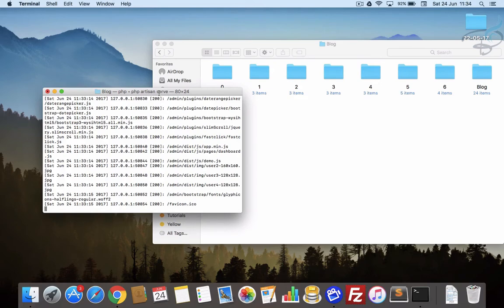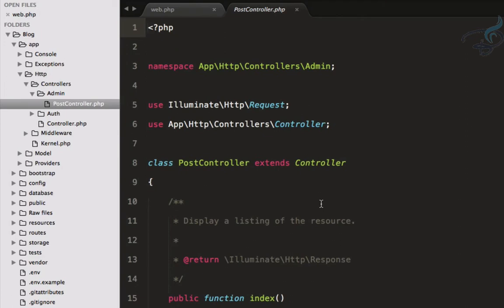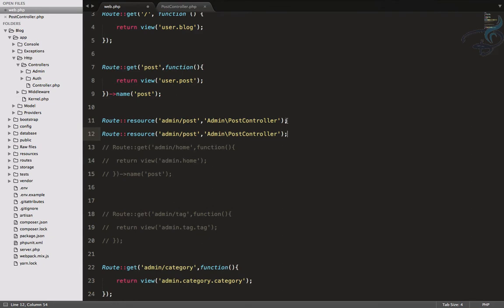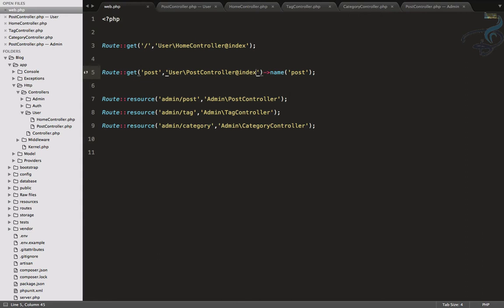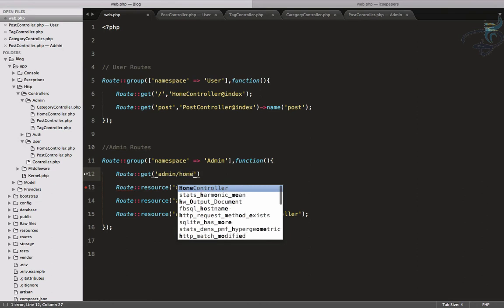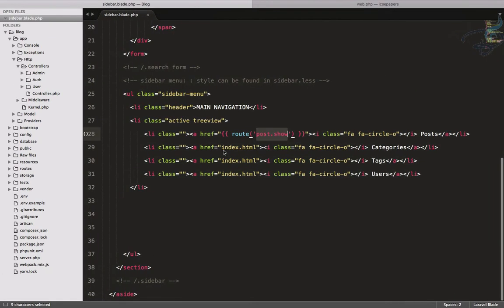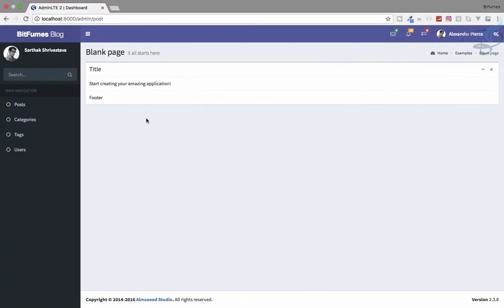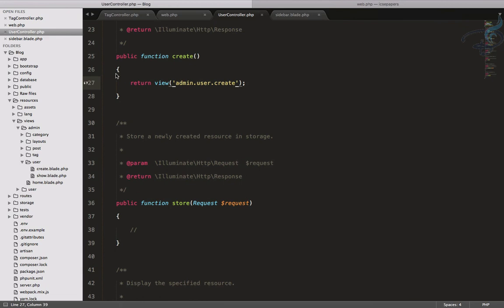Laravel - Create Blog and Admin Panel | Why we need Controllers #7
Create Best Blog and Admin Panel with Laravel. Why we need Controller for any Projects.

--- FOLLOW ME ---

--- QUESTIONS? ---